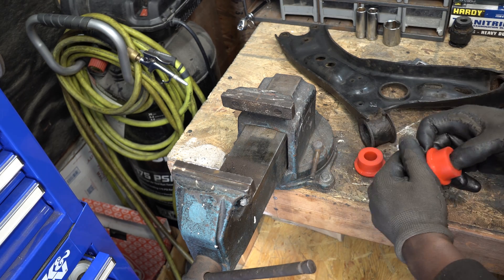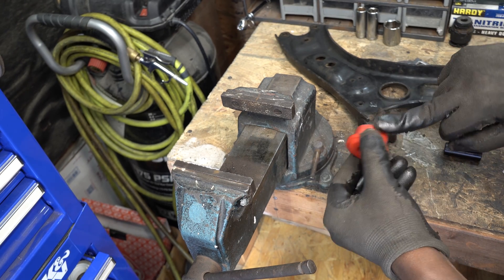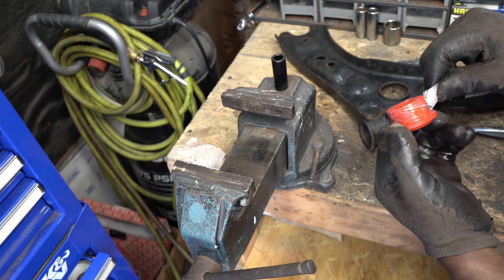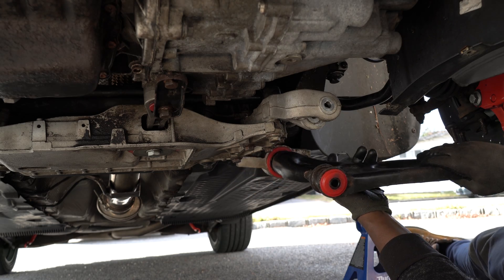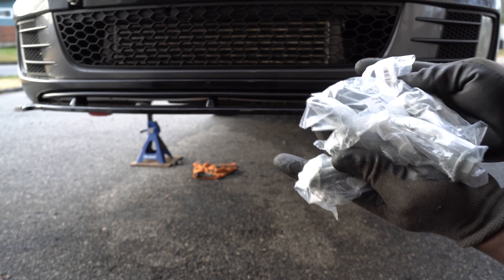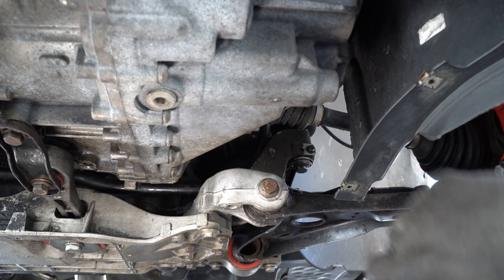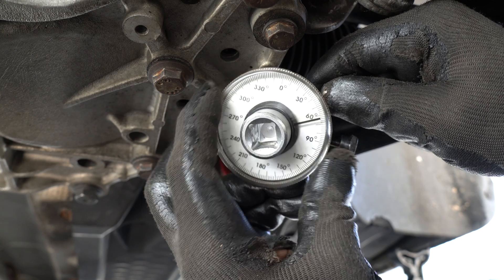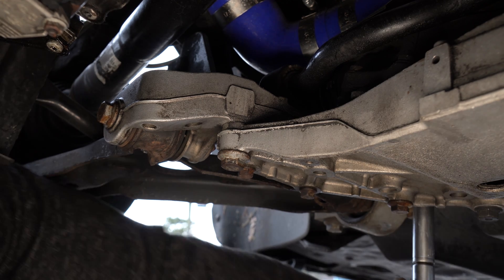VW MK6 GTI Front Control Arm Bushings Upgrade to Polyurethane - Part2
How to Remove and Upgrade the Front Control Arm Bushings on a Volkswagen MK6 Golf GTI - Part 2. I will show how to press in the new Polyurethane bushings. I will also show the torque specs for the bolts. This demonstration should be applicable on the VW MK5/MK6 MKV/MKVI GTI Platforms from these years 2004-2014.

Electric Ratchet
Impact Driver
16mm 6-Point Socket
18mm 6-Point Socket
Torque Adapter
Torque Angle Gauge
Pry Bar
Slim Flashlight

//CAMERA GEAR
○Tripod: MACTREM